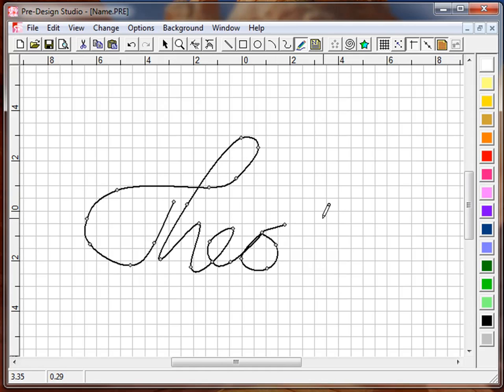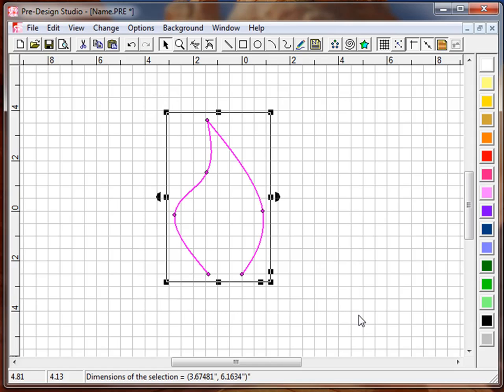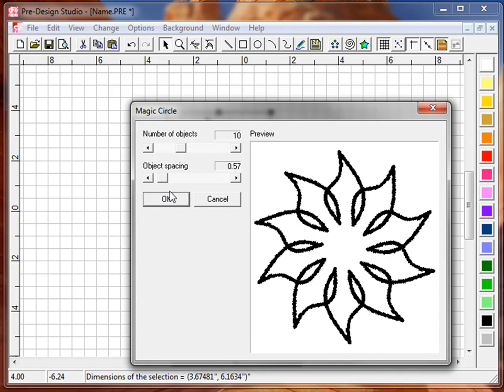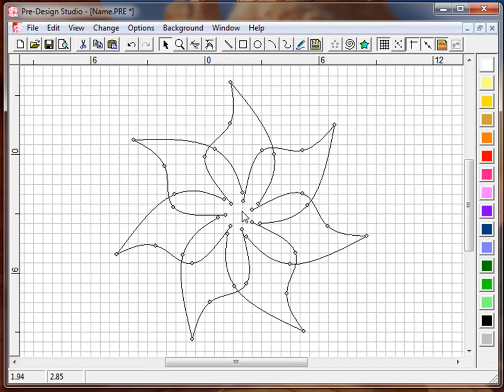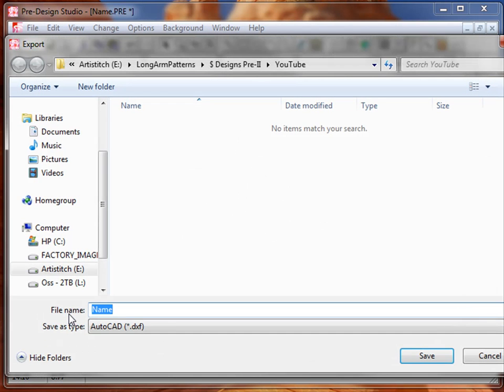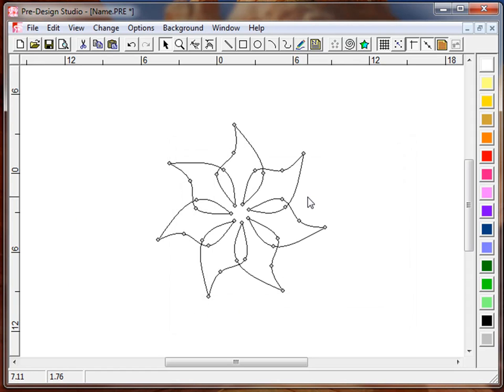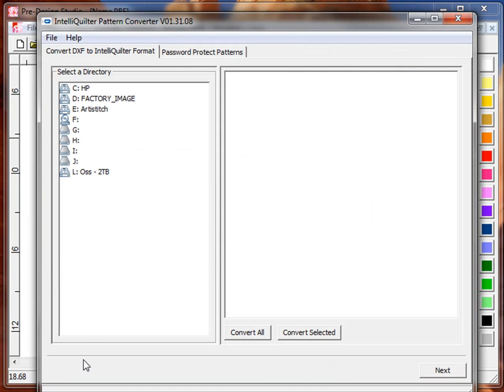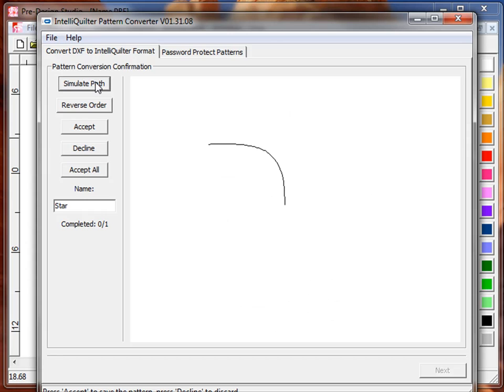Dutchman Drawing in Pre-Designstudio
I was asked to show how I draw in Pre-Designstudio and I can tell you drawing is much easier than making a movie.